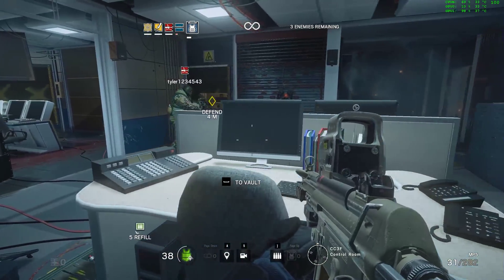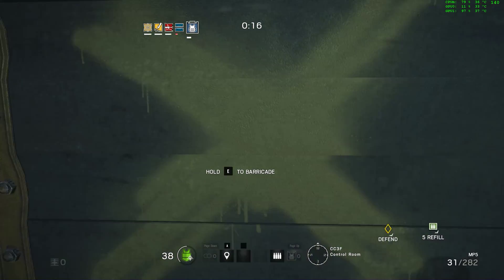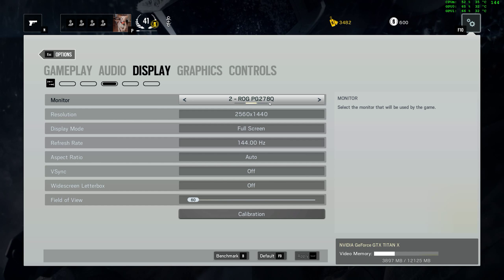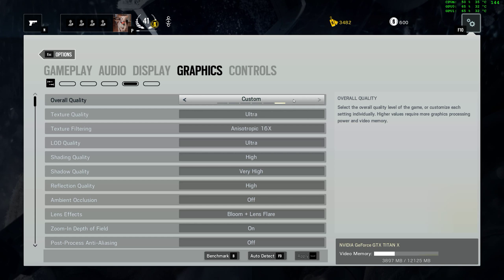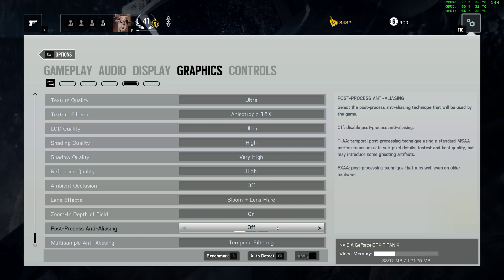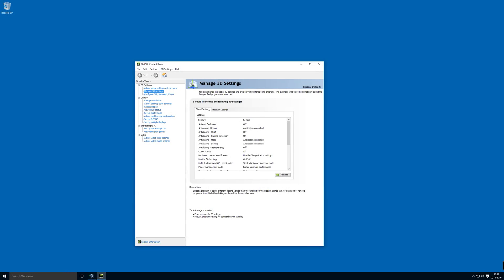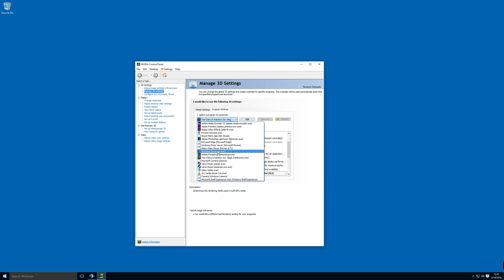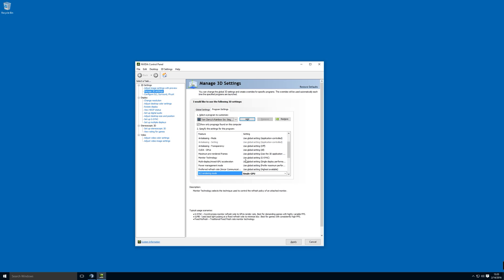Rainbow Six Siege - Poor NVidia SLI Performance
Rainbow Six Siege has some fairly bad SLI performance issues as of patch 2.1.  I detail a work-around in this video, though it really isn't optimal.